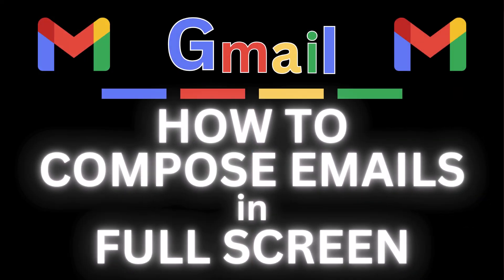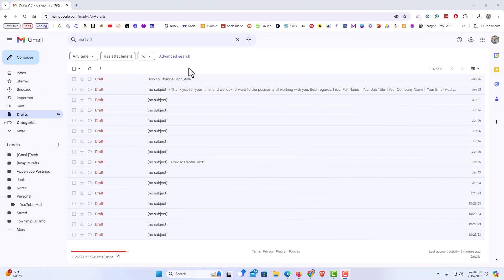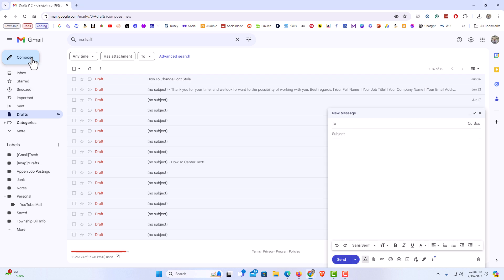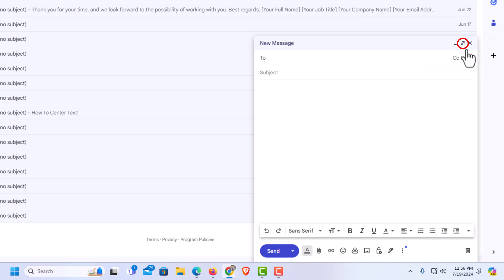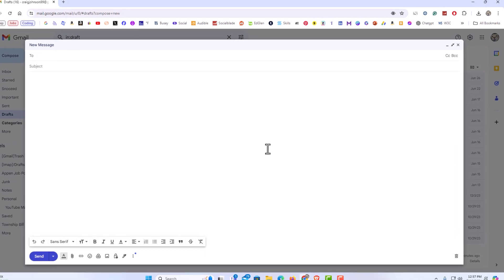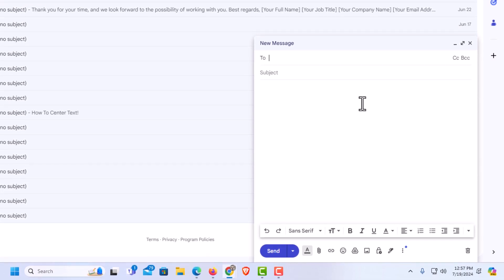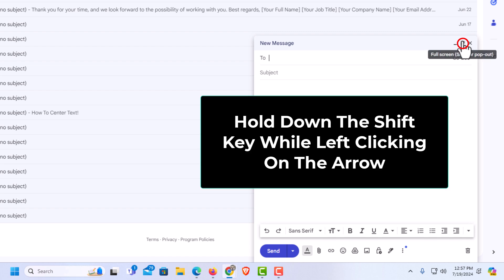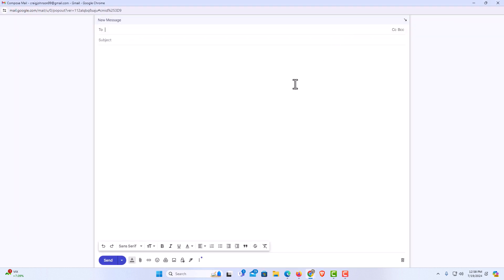How To Compose An Email In Full Screen Mode Using Gmail | Step-by-Step Tutorial For PC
How To Compose An Email In Full Screen Mode Using Gmail Using A PC | Step-by-Step Tutorial

In this video tutorial, learn how to compose an email in full screen mode using Gmail on your PC. Full screen mode allows you to focus solely on your email composition by eliminating distractions and providing a larger workspace. Follow our easy, step-by-step guide to maximize your productivity and improve your email writing experience in Gmail.

Simple Steps

Method 1
1. Open your browser and log into your Gmail account.
2. Click on the "Compose" button.
3. In the window that opens, click on the maximize screen icon (Arrows) in the upper right corner.

Method 2
1. Open your browser and log into your Gmail account.
2. Click on the "Compose" button in Gmail.
3. In the compose email window, hold down the "Shift Key" while left clicking on the "Arrows" in the upper right corner.
4. You can then Click on the maximize icon in the compose window.

Chapters
0:00 How To Compose An Email In Full Screen Mode Using Gmail
0:14 Open Your Browser And Log Into Gmail
0:25 Click On The Compose Button In Gmail
0:54 Click On The Arrows In The Upper Right To Expand The Email
1:14 How To Close Full Screen Mode In Gmail
1:27 How To Pop Out The Compose Email Dialog Box In Gmail
1:55 How To maximize The Compose Email Window In Gmail